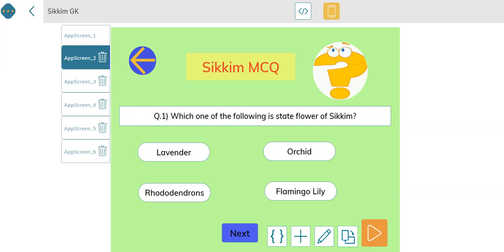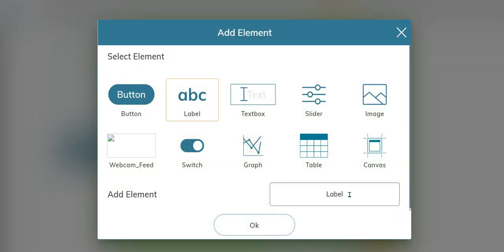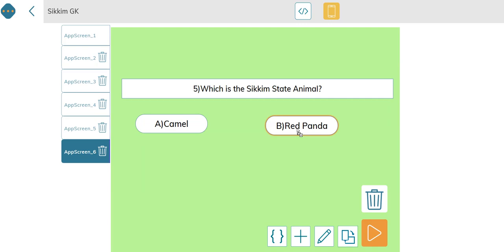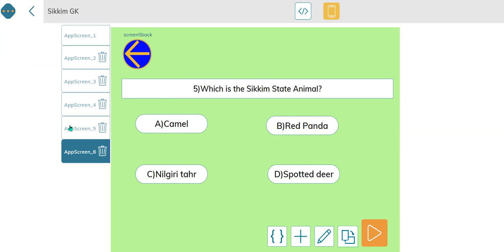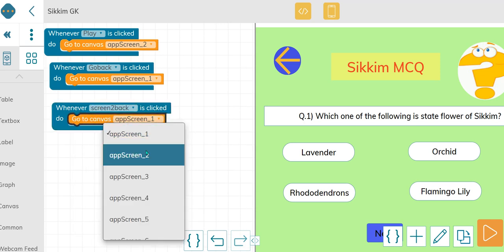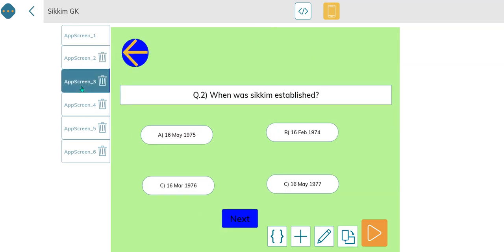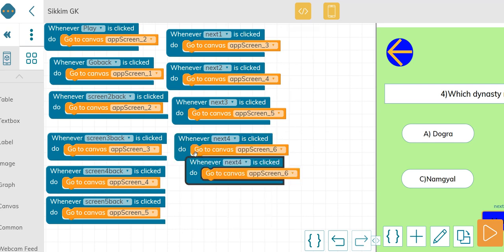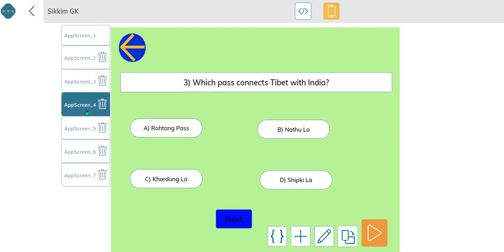DESIGNING FIRST FIVE QUESTION OF SIKKIM QUIZ APP|| CODE FOR BACK & NEXT BUTTON|| Learn with Ms Rain